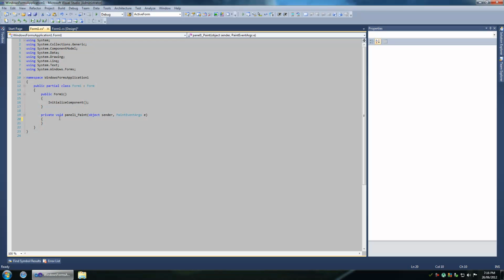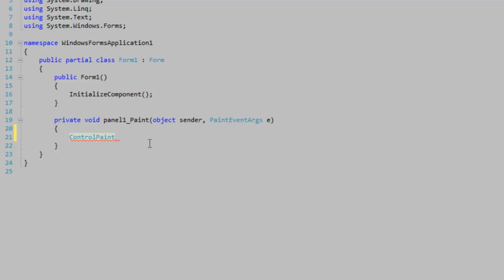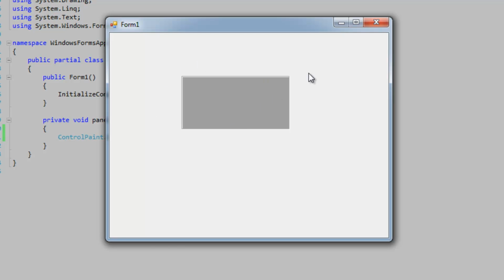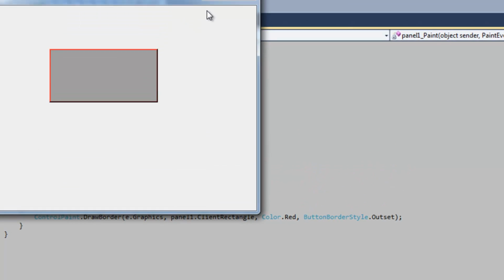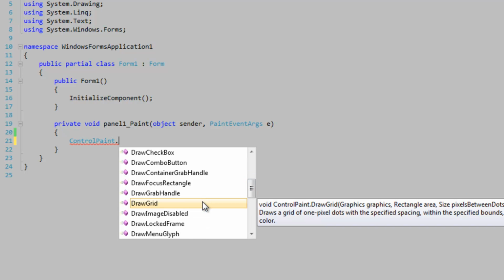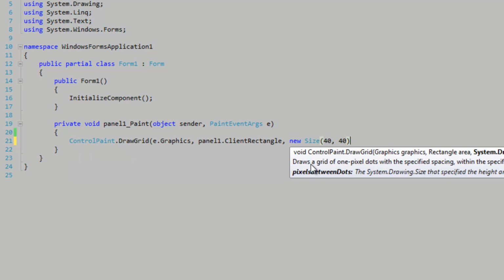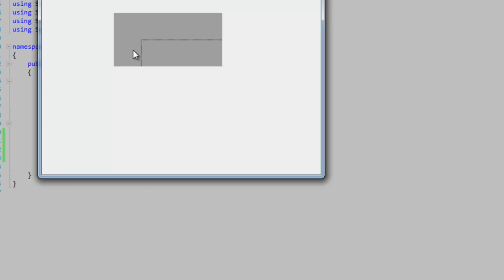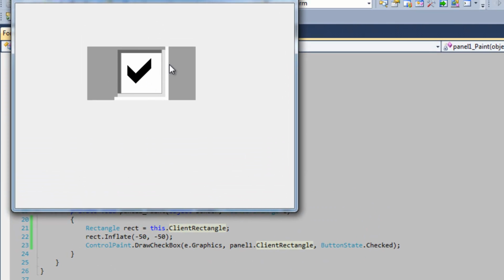A quick look at the ControlPaint class in C#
This class has some methods to draw standard GUI elements